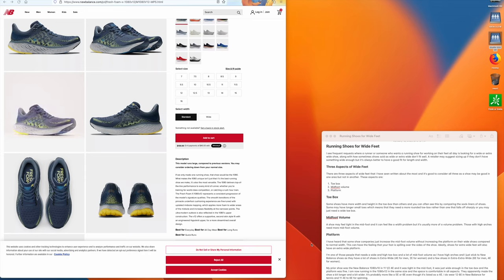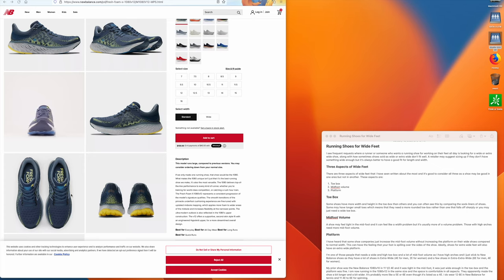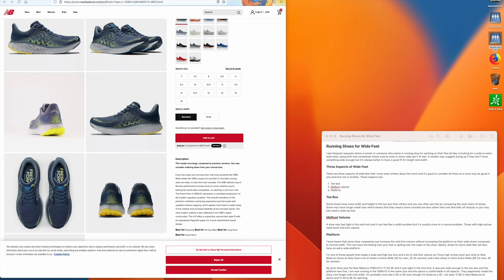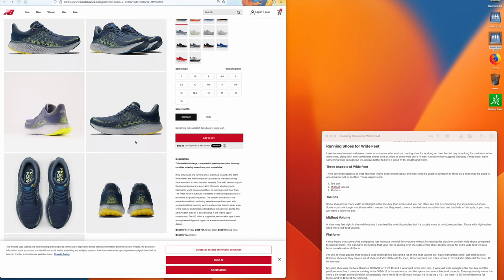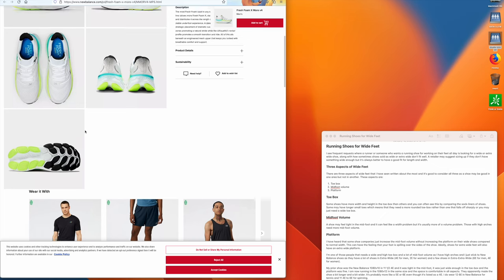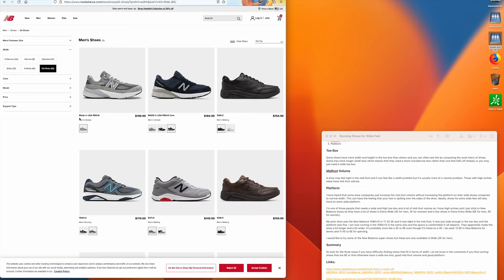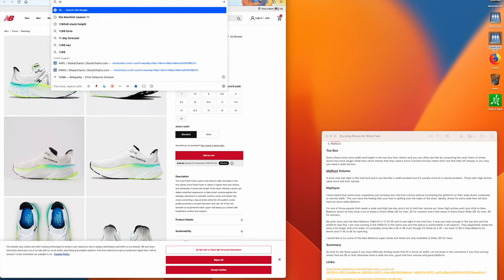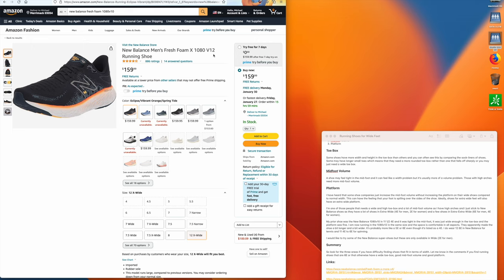Wide and Extra Wide Running Shoes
A video to discuss when your shoes are tight on the sides or your toes are pinched. When you need to go Wide, Extra Wide or Extra Extra Wide on running shoes.